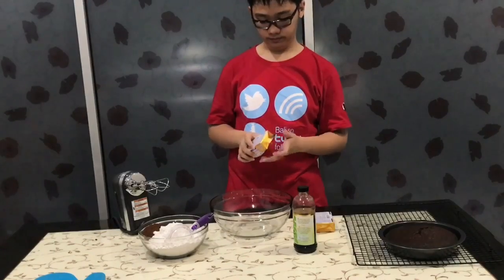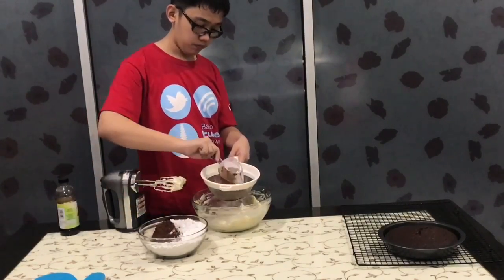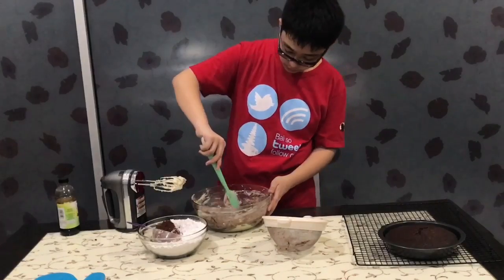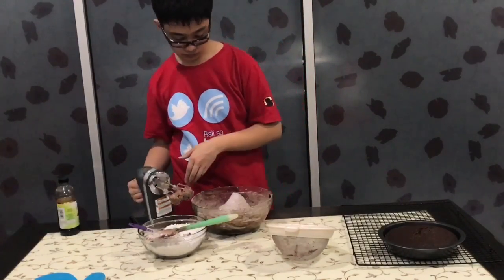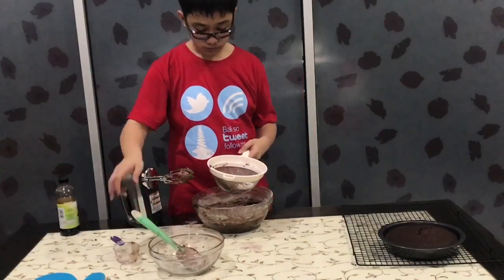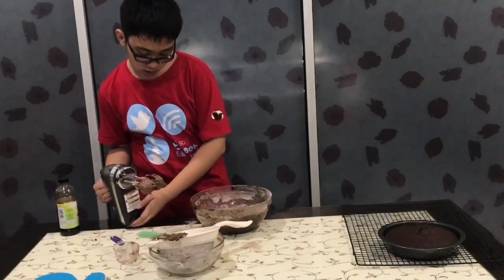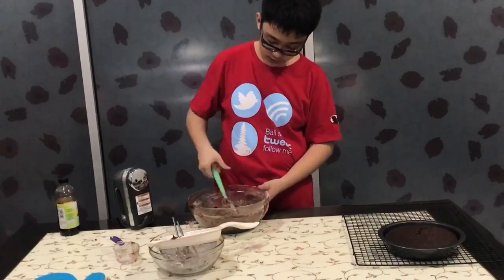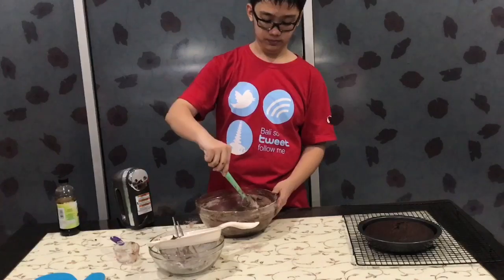Chocolate Buttercream | THEFLUFFYDOMMY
Chocolate buttercream
It's rich,delicious,velvety and fudgy.
Recipe:
2 cups (16 oz/453 g) unsalted butter,softened
3 1/2 cups (18.6 oz/560 g) sifted powdered sugar
1 cup (120 g /4 oz) sifted cocoa powder
Steps:
1)Beat butter for 4 minutes
2)Add the powdered sugar and cocoa mixture 1/3 at a time and mix for about 3-4 minutes in between each addition
3)Ready for piping

This buttercream is perfect for icing a cupcake,cake or cookies and eat it with a spoon and enjoy it.Thanks for watching I hope you like this video and give me a thumbs up and follow me on instagram @williamsucaidy and click on the subscribe button